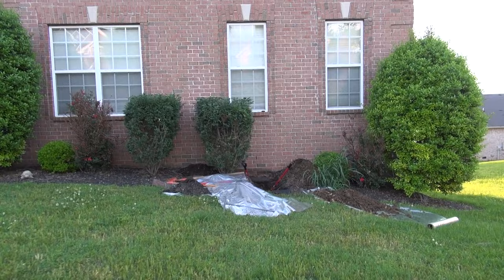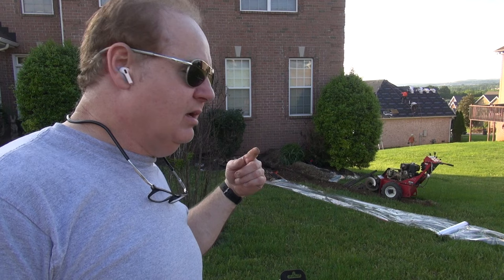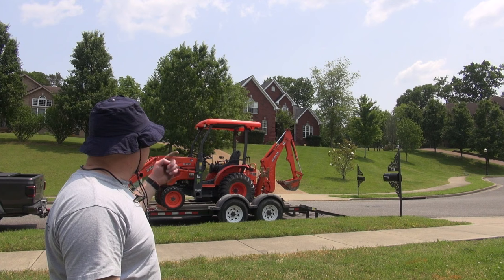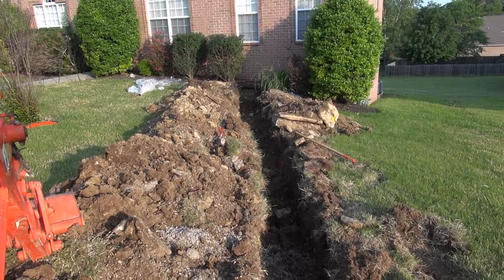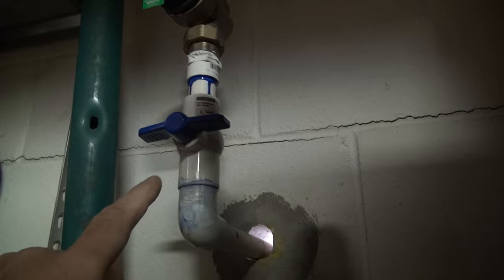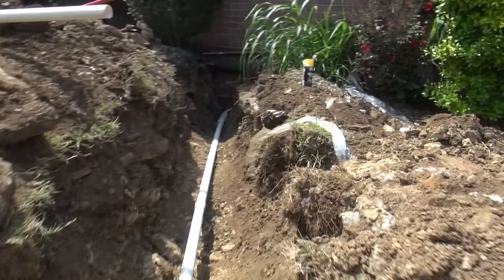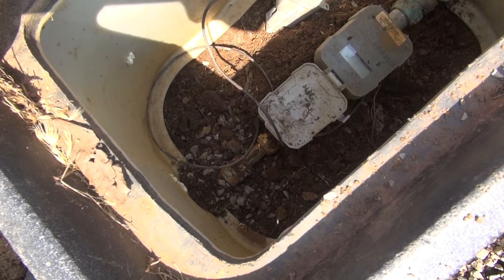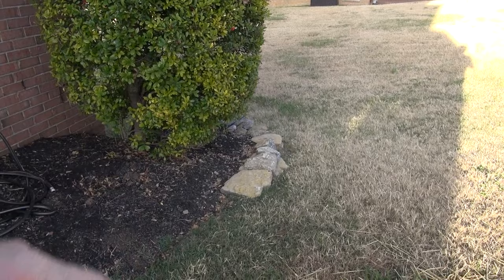Fix It Yourself: A Hands-On Guide to Changing Water Pipes at Home from Spa Guy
Join Spa Guy on an Exclusive Look at the Spa Guy "Replacing a water pipe at home from the street to the house".

In this episode of Adventures of the Spa Guy he replaces the main water pipe from the street to the house. He has to use a backhoe and also uses a pipe inside of pipe technic and much more.

Welcome to The Spa Guy channel! I am glad you watched my video. I hope you enjoyed watching the video and find the video informative.

🎬SUGGESTED VIDEOS
Don't forget to watch 📽 My other videos. Please check them out :